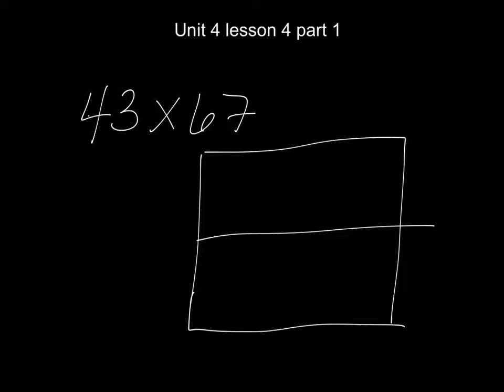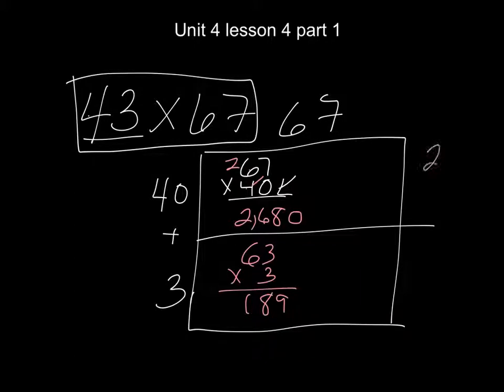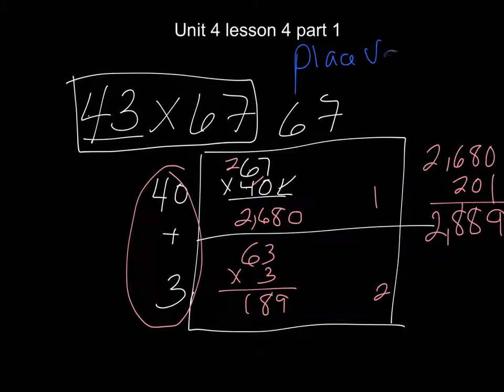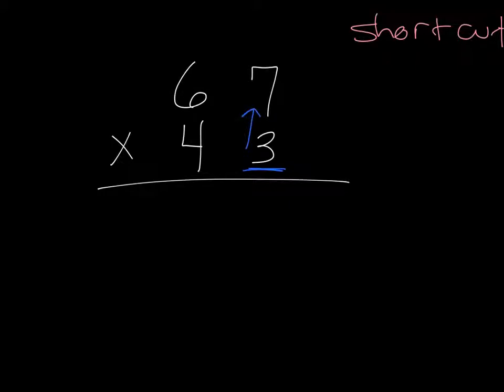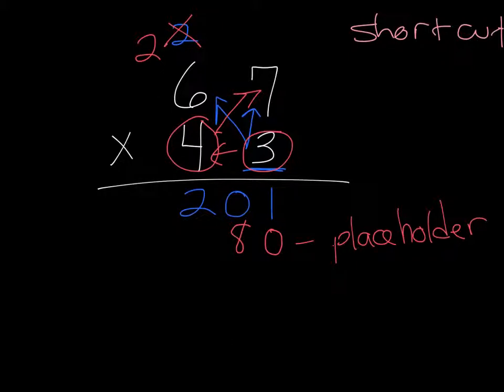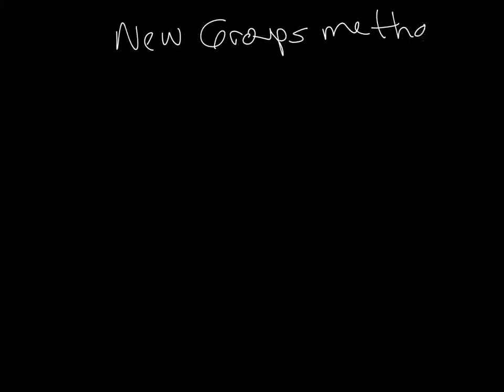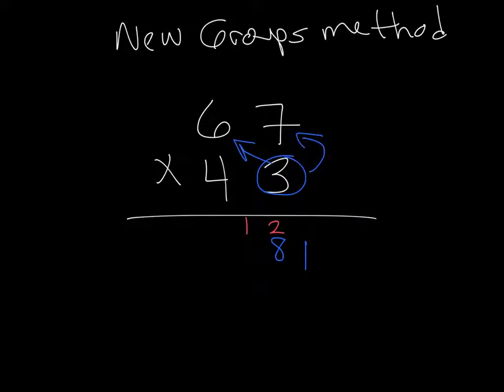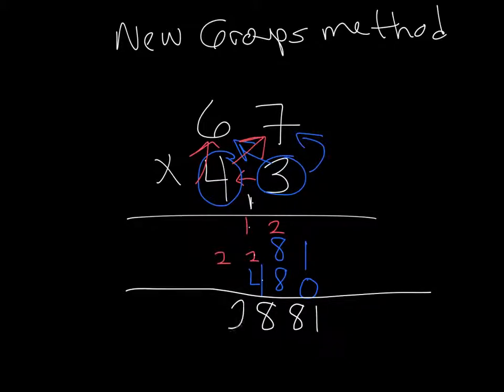unit 4 lesson 4 3 ways to multiply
There is no part 2
3 ways to multiply 2 digits by two digits